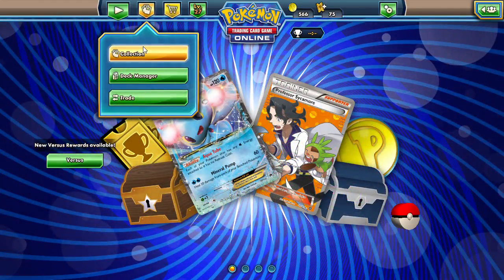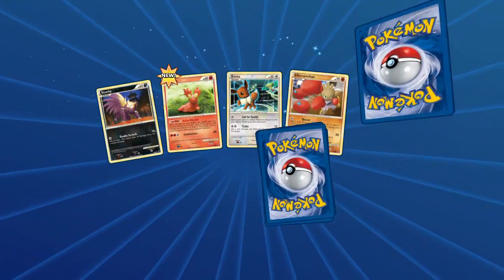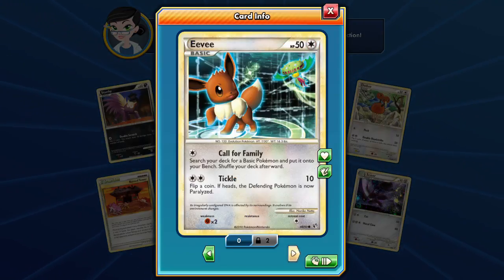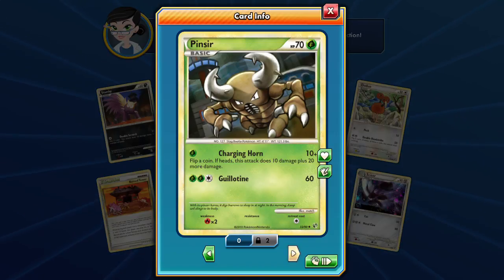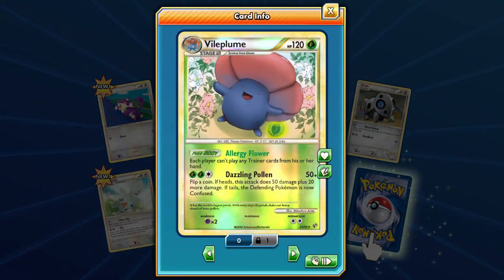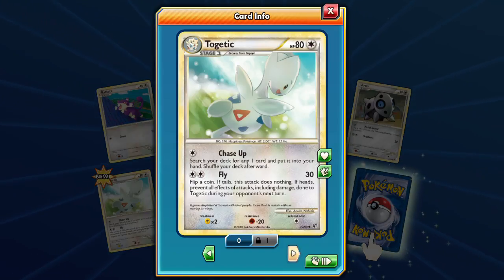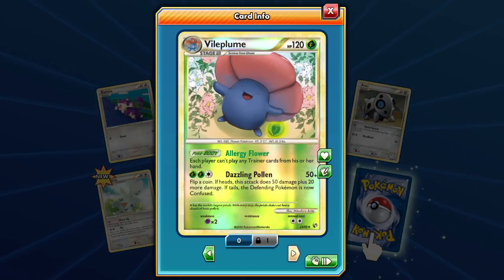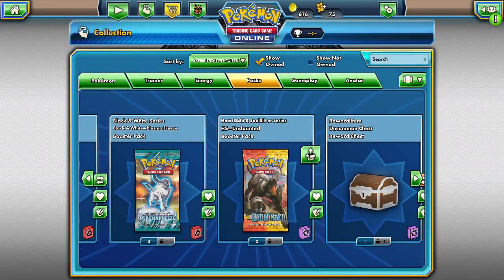PACK-A-DAYS#94 ALLERGIES ARE TRICKY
Alola Dapper fans, DapperDraby here with you today to bring you another Pokémon tcg online pack-a-day. Undaunted has been a little tricky with us so far. Let's see if we have some new stuff we can pull. Check it out.